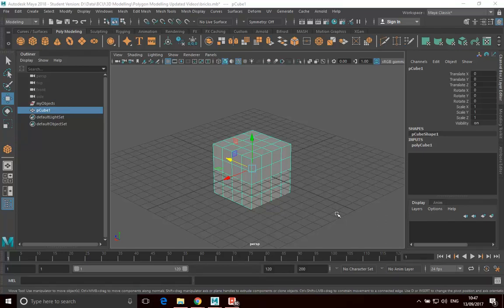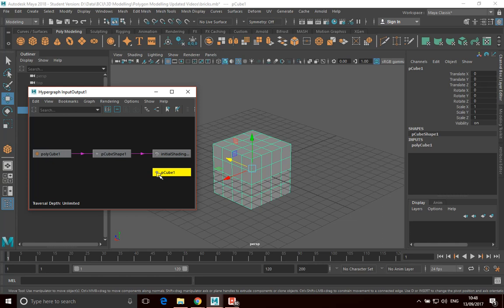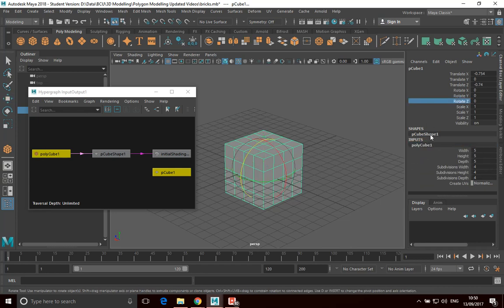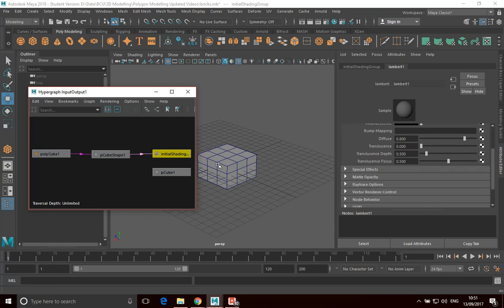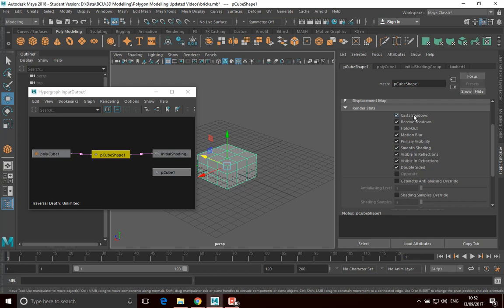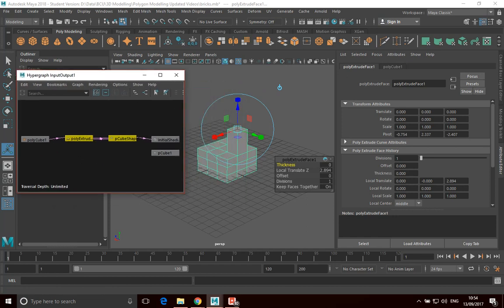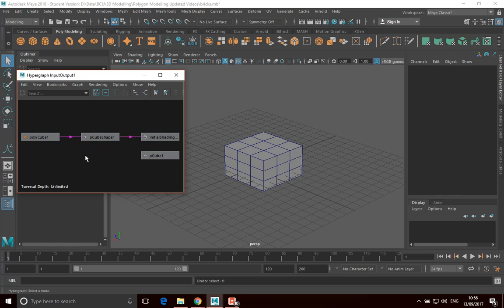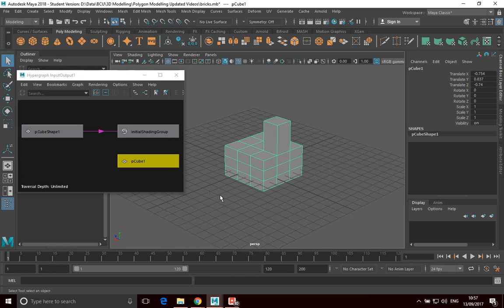Polygon Modelling Maya Tour - 08 Manipulating Attributes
Video demonstrates how polygon meshes can also be manipulated by inputting position, rotation and scale values directly into the channel or attribute box.  It also shows how the channel and attribute boxes relate to Maya's nodal structure.